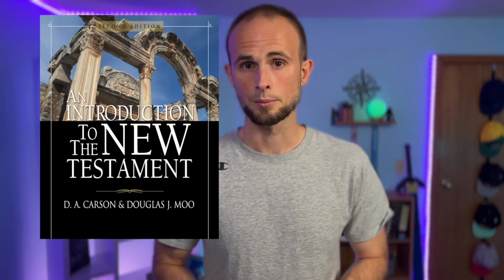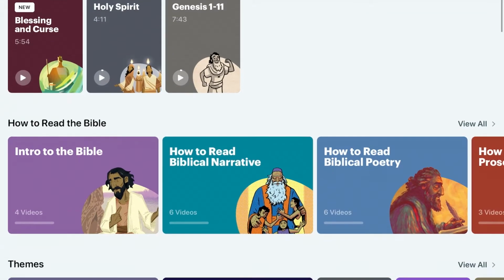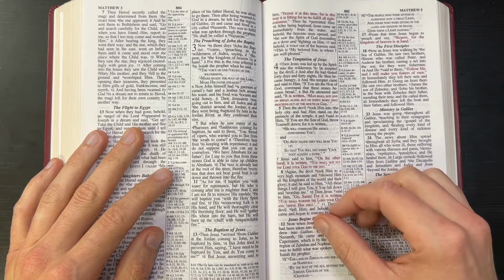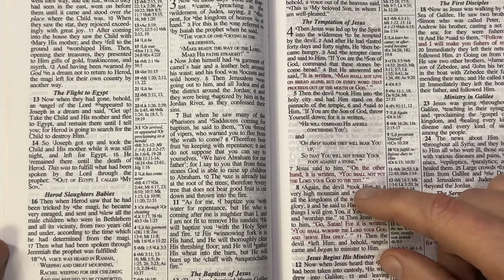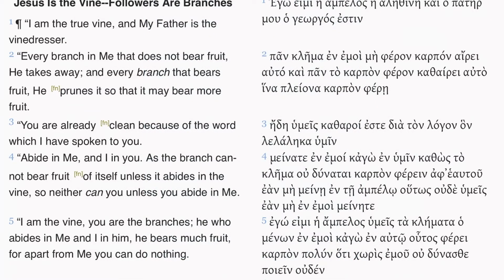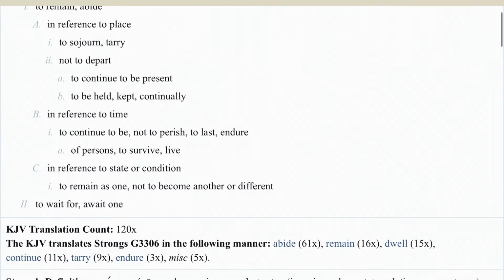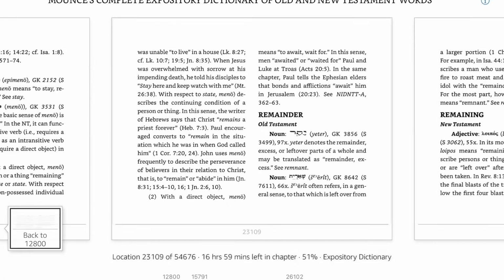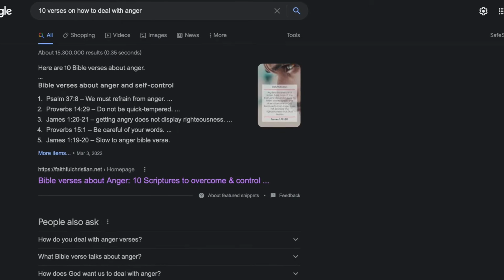How to STUDY the BIBLE for All It’s WORTH!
In this video, I discuss 5 study methods that will help you get more out of your Bible study, and hopefully, reinvigorate you to read the Bible more and enjoy your time.

And by the way, there are actually 63,779 cross-references within the Bible. I miss spoke...

• “An Introduction to the New Testament” by D.A. Carson and Douglas Moo

• “Old Testament Theology” by Paul R. house

• Leather Cross-reference Bible

• “Mounce's Complete Expository Dictionary of Old and New Testament Words”